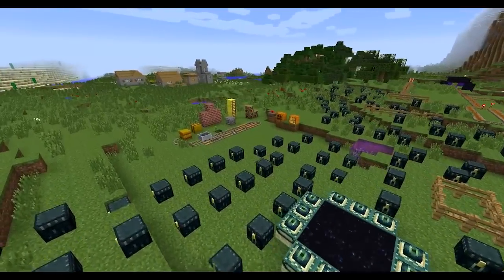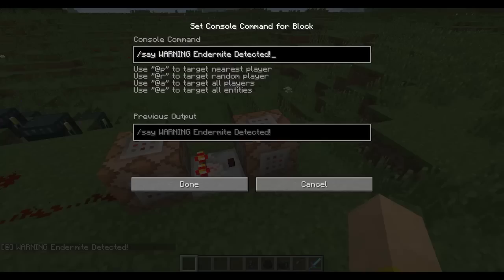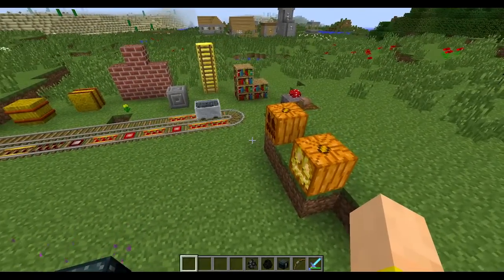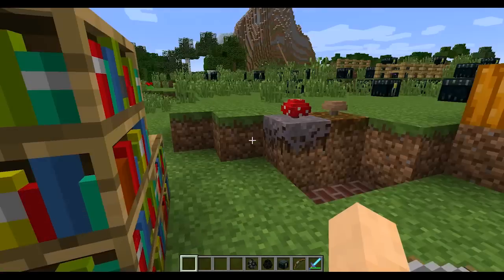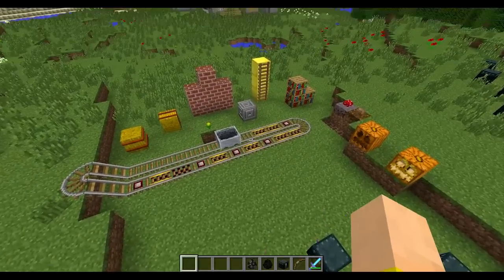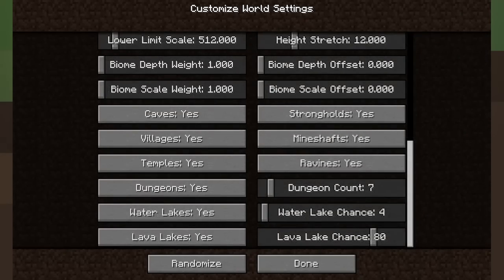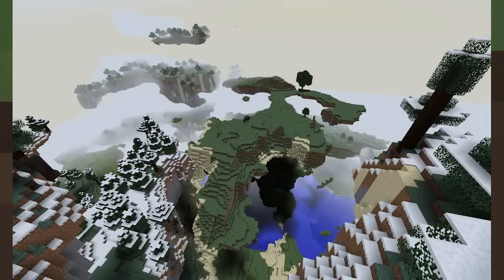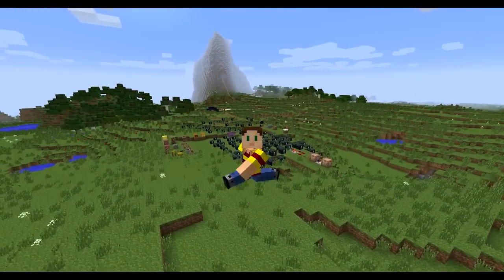Minecraft 1.8 Snapshot: Endermite Chest Spawn, 3D Pumpkin, Bookshelf, Flower Pack, Custom Terrain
I take a look at the new Snapshot updates available this week for Minecraft 1.8, 14w11a & 14w11b, and run down the list of new features & fixes added, including Ender Chests spawning the new mob, some awesome new 3D Block models like Pumpkins, Jack O' Lanterns, Flowers, Mushrooms, Bookshelves, Ladders and more, & potential Custom Terrain generation options for tweaking our worlds. Other features this week include a new Monster, the parasitic Endermite, a mysterious link between them and the Dragon Egg, changes to Mob AI such as faster Endermen that hate Endermites, Creepers that flee from explosions, erratic jumping Slimes, and Silverfish that pause, 3 times faster Minecarts that can fly off of rails and hop gaps, useful Minecarts with Furnaces/Powered Minecarts, updates to block models & lighting, an awesome 3D Resource Pack from developer TheMogMiner, more detailed Block data in F3, bug fixes, & more.

Seed: 14w11b

Music by Andrew Riley entitled "OK Maybe OK", "Casual Heroics", "Just Passing By", "Along the Way", "Quiet Days", & "Super Kukicha"